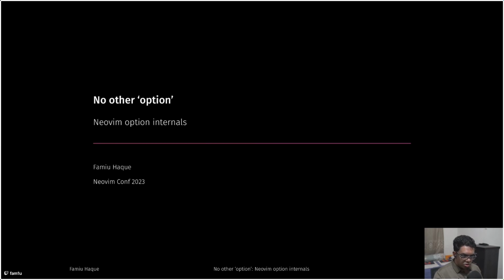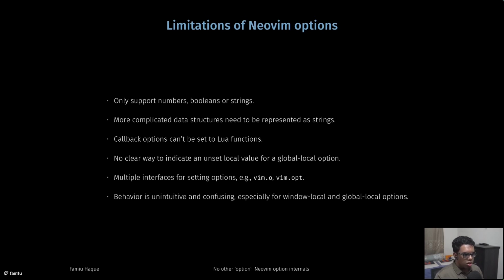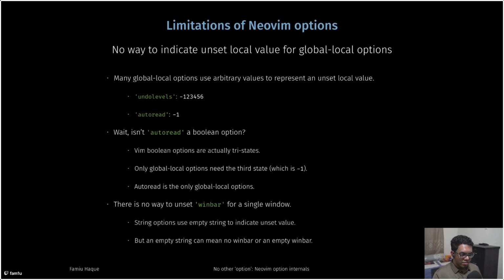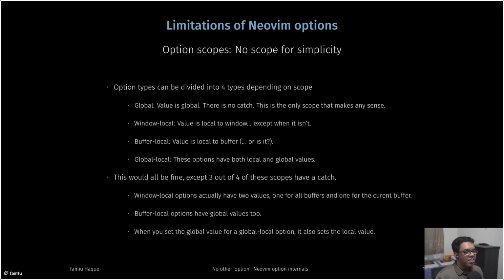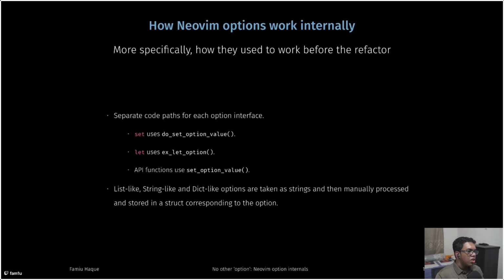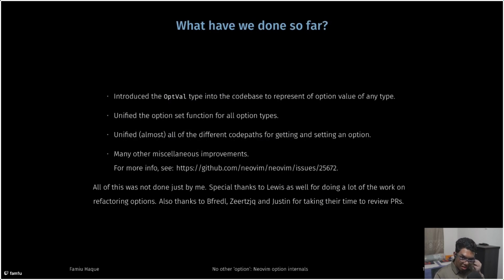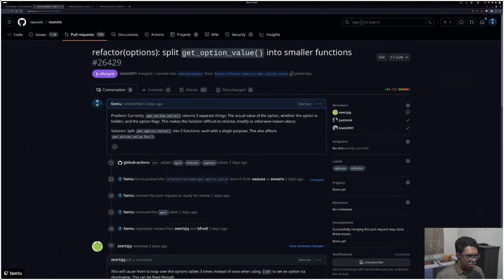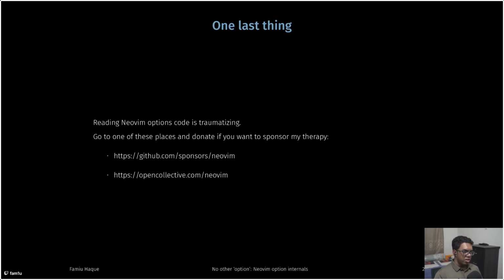No other 'option': Neovim option internals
I am Famiu Haque, a Student, Software Developer and Neovim contributor who loves FOSS. I also stream things related to Software Development on Twitch.